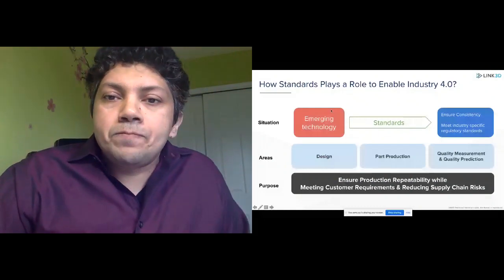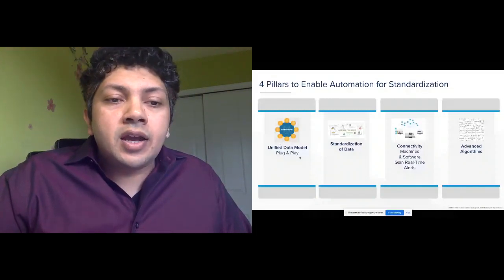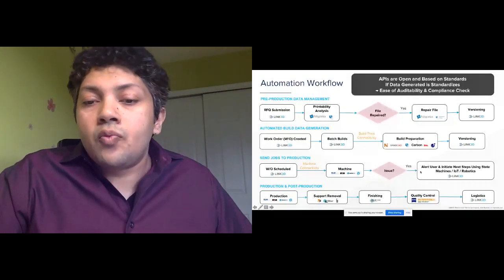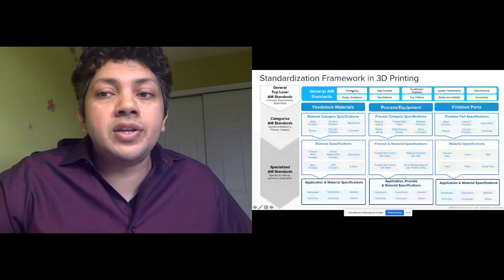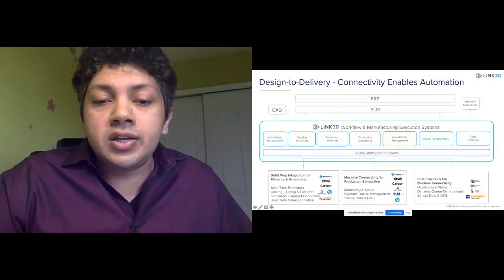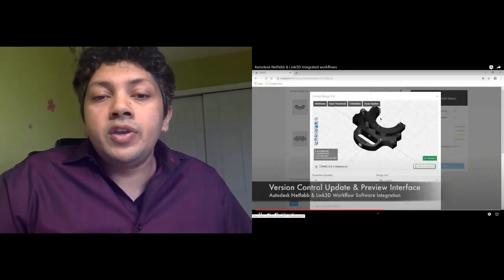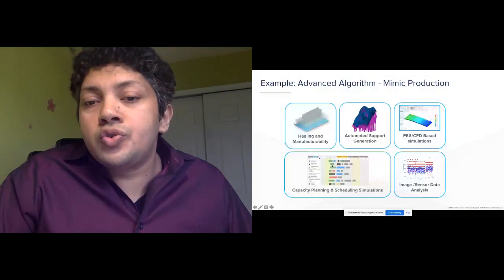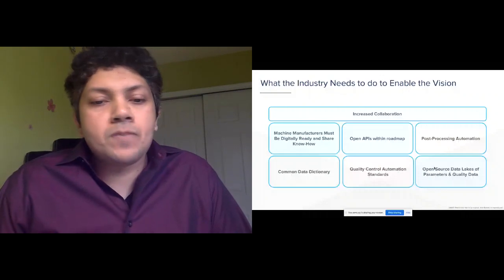DAMM2020 Link3D: Advances in Additive Manufacturing Automation and the Impact of Standardization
Link3D: Advances in Additive Manufacturing Automation and the Impact of Standardization
Vishal Singh, CTO & Co-Founder of Link3D

Vishal Singh is a technology leader and computer scientist with 18+ years of combined research and product development experience. He has led the development of several products, in both enterprise and startup environments, and has authored several US-approved patents and scholarly papers for leading conferences. Presently, Vishal is Co-founder and CTO at Link3D, an additive manufacturing workflow, and MES software startup. At Link3d, Vishal leads product vision, roadmap, product strategy, and R&D. Vishal and his team strive to digitally transform companies and organizations through the use of additive manufacturing and 3D printing.
Vishal’s industry experience includes: Software Engineer at Cisco Systems, Motorola and Researcher at Columbia University and NEC Labs. Additionally, Vishal has rich startup experience, he Co-founded Inncretech.com, a unique "start-up-as-a-service and Tech R&D services" company at Princeton, NJ. He has also developed and founded companies in the space of Cybersecurity and Identity protection and big data.